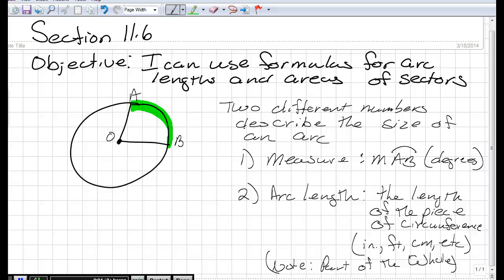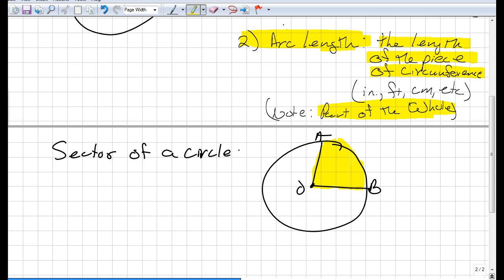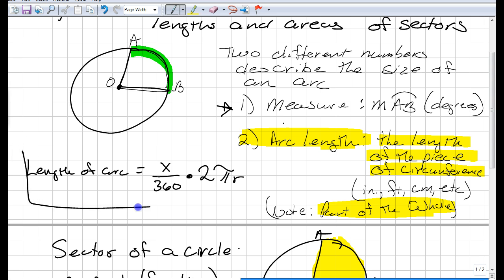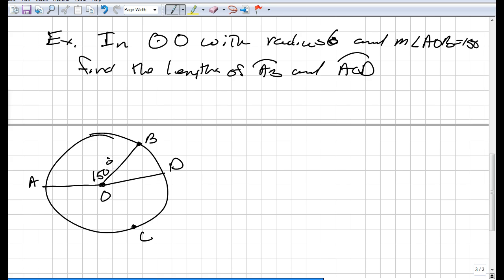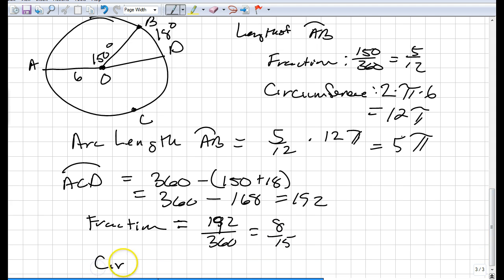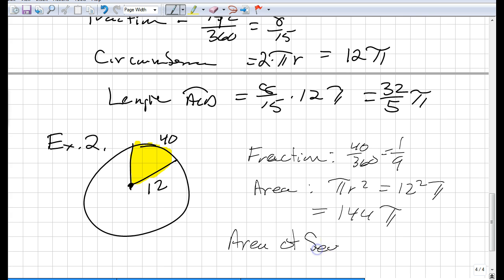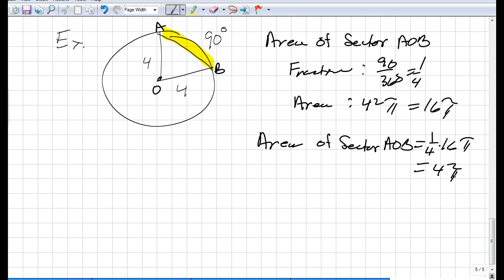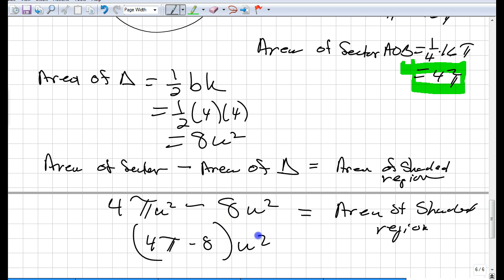H.Geo Section 11.6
Length of sector and area of regions